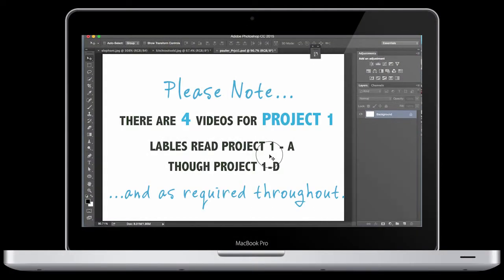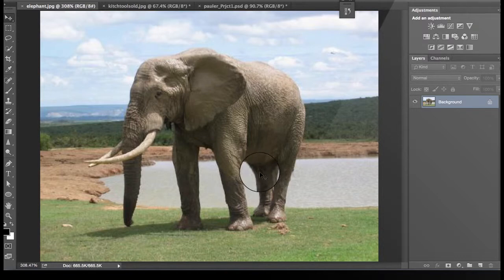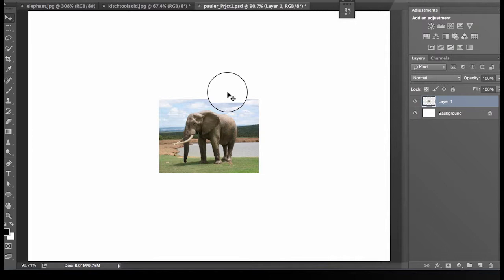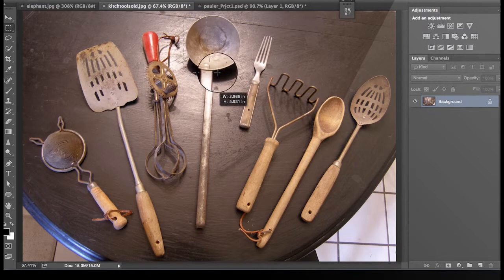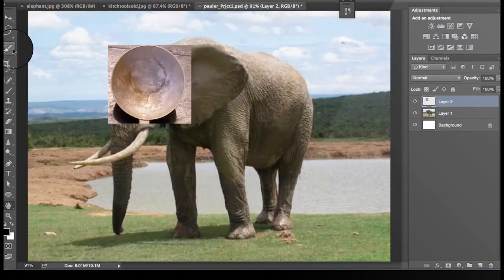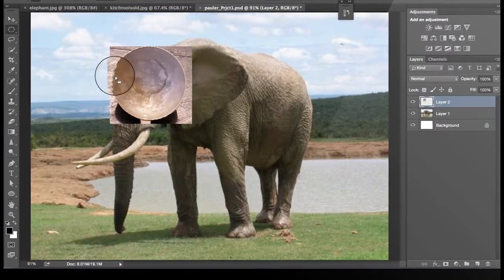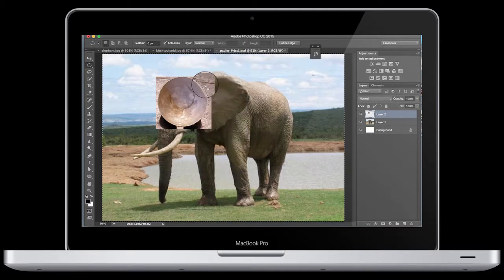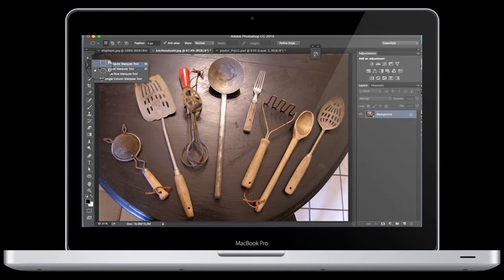ARTC 1302 Digital Imaging 1 Selections Part 1 Project 1-B